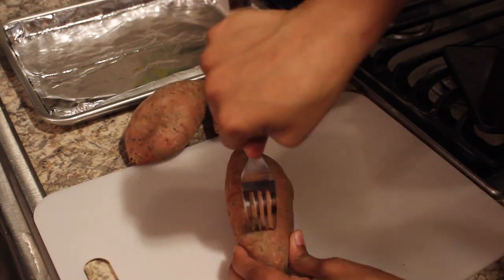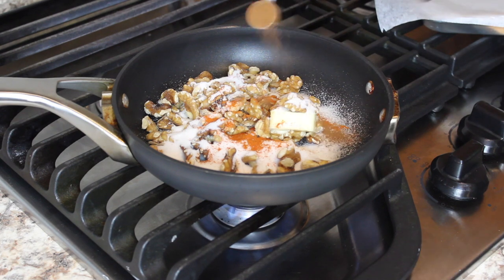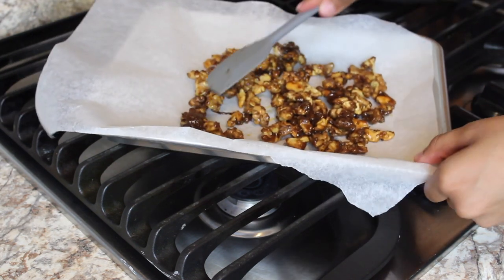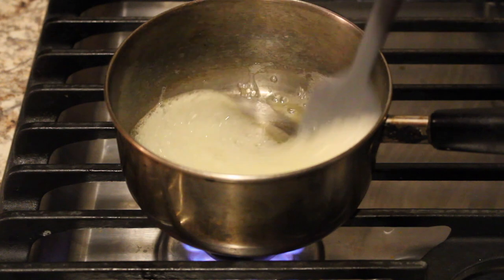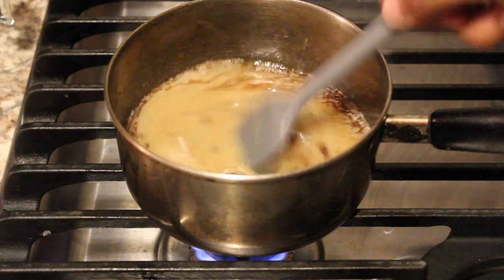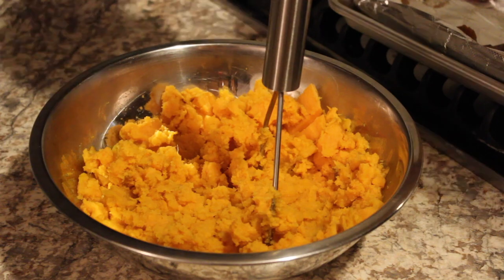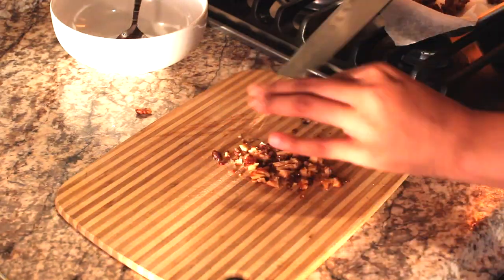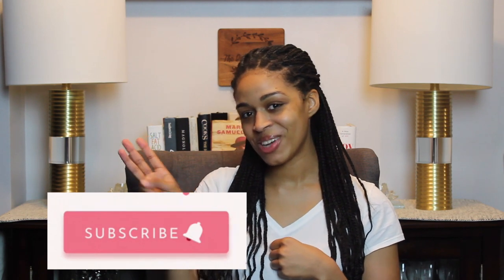Honey-Brown Butter Mashed Sweet Potatoes Recipe | The Daily Speshyl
Today I am showing you how to make this recipe for Honey-Brown Butter Mashed Sweet Potatoes! Rich and creamy mashed sweet potatoes given subtle sweetness with honey, nuttiness from brown butter, & topped with spiced candied walnuts.

Honey-Brown Butter Sweet Potato Mash
4 medium sweet potatoes
1/2 cup heavy cream
4 tablespoons unsalted butter
1 teaspoon cinnamon
1/4 cup honey

Candied Walnut Topping
1 cup walnuts, shelled
1/4 cup granulated sugar
1 tablespoon unsalted butter
1/4 teaspoon cayenne pepper
1/4 teaspoon cinnamon

~ About Me
I believe that everyone is capable of learning not only how to cook, but how to cook WELL. Sometimes we all need just a little bit of inspiration to create magic.
I want you to see cooking as a positive tool. A tool that can provide the feelings of self care and mindfulness; create bonding experiences for you and your family and can build and form connections and communities.

Not only do I want to connect with you through cooking; I want to connect with you through life experiences as well. I also want you to learn something new; to have moments of reflection, and to leave my YouTube videos feeling better than you did when you arrived.

I really look forward to connecting with you and seeing what you create. Happy cooking!